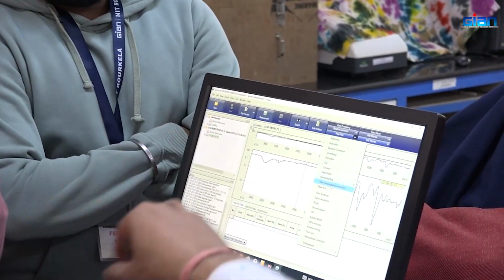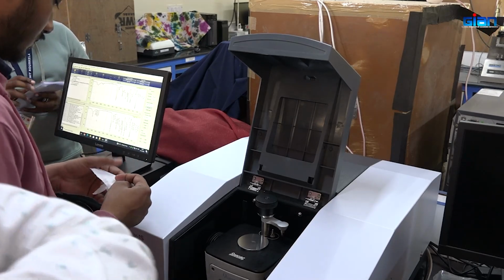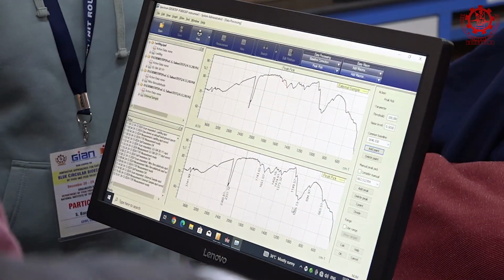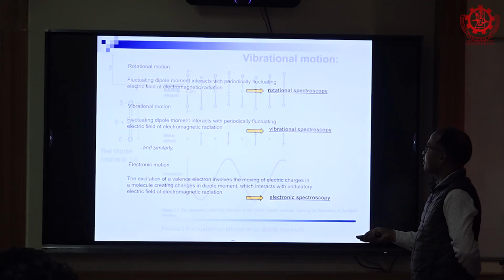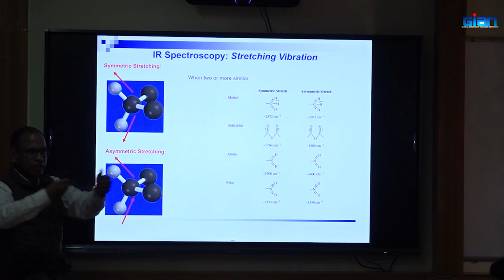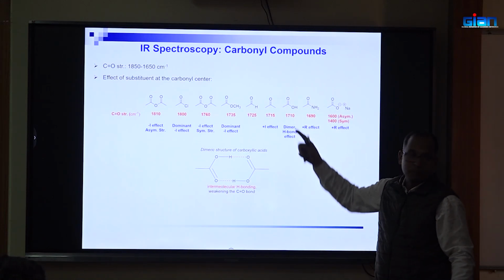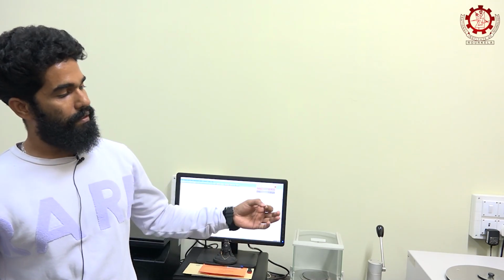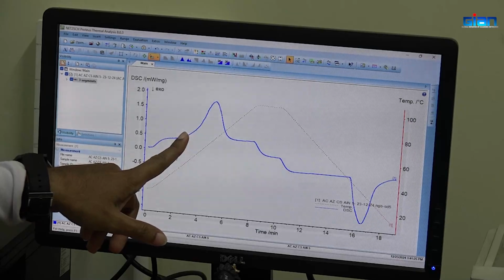T 07 Novel ingredients for food applications